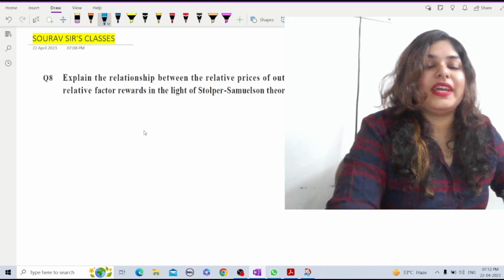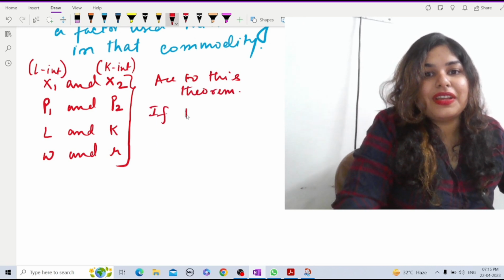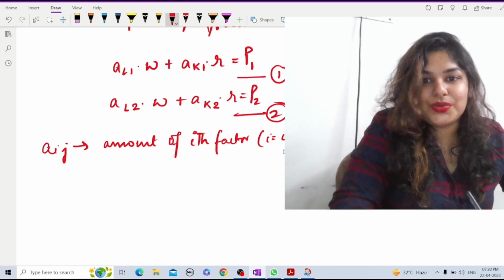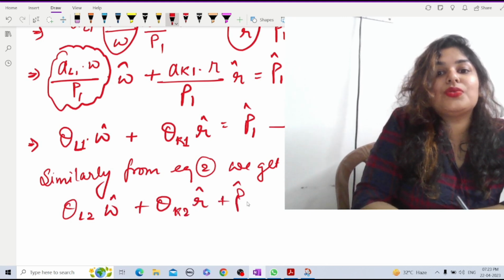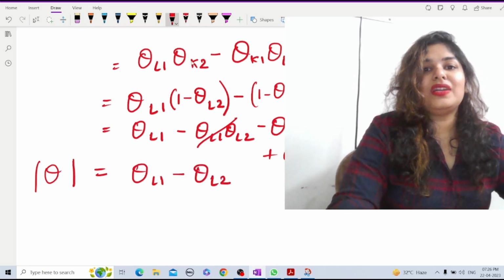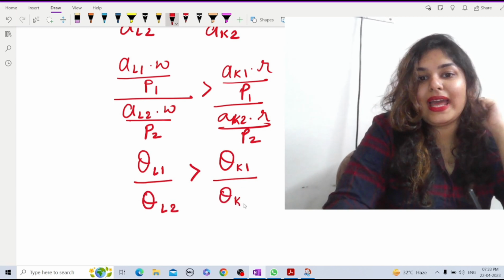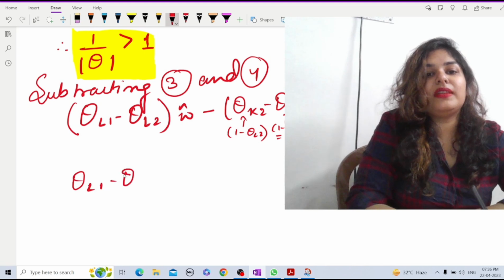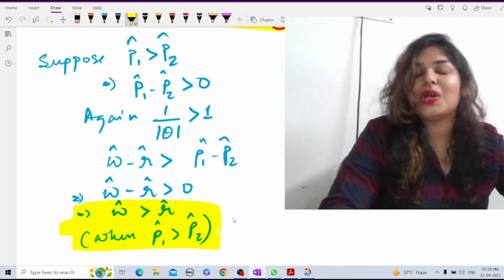Illuminating the Nexus: Unveiling the Stolper-Samuelson Theorem 📈💵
💡🌐 Unveiling the Economic Dance: The Stolper-Samuelson Theorem 💃📈

The Stolper-Samuelson theorem 📈🌍, an economic proposition of profound significance, delves into the intricate connection between alterations in relative prices and the intricate tapestry of income distribution. This venerable theory, named after its eminent architects Wolfgang Stolper and Paul Samuelson, emerged onto the intellectual stage during the illustrious 1940s.

The theorem itself, steeped in intellectual rigor and grounded in foundational assumptions, presupposes a two-factor economy where labor and capital reign supreme. In addition, it postulates a two-good economy, categorizing goods as either "labor-intensive" or "capital-intensive," encapsulating the inherent nature of their productive essence. 🛠️💼

In adherence to the Stolper-Samuelson theorem, an intriguing nexus emerges. Should the relative price of a good, entwined in the realm of a specific factor (e.g., labor), ascend to unprecedented heights, a mesmerizing dance of income redistribution begins to unfold. As this compelling ballet takes center stage, the real income of the factor in question experiences an upward trajectory, while its counterpart plunges into the depths of diminishment. 📈💵

For illustrative purposes, consider the captivating scenario where the relative price of a labor-intensive good ascends. The symphony of the Stolper-Samuelson theorem orchestrates a resplendent rise in the real income of labor, casting a radiant glow upon the realm of wages. In stark contrast, the realm of capital succumbs to a languid descent, characterized by a waning return on investment. 💼💸

This profound theorem extends its tendrils, imparting profound implications on the grand stage of trade and globalization. It illuminates the path towards prosperity for nations specializing in goods reflective of their factor endowments. As labor-abundant nations gravitate towards labor-intensive goods, an ethereal transformation envelops their abundant factor, bestowing upon it a radiant surge of real income. 💪🌍

Yet, cautionary notes must echo in the corridors of economic reflection. The Stolper-Samuelson theorem, anchored in its foundational assumptions, navigates the tranquil waters of simplicity. The tempestuous sea of reality reveals multifaceted elements such as factor mobility, technological dynamism, and the presence of market imperfections, each poised to shape the intricate tapestry of income distribution in unforeseen ways. 🔄🌟

Thus, let us embrace the Stolper-Samuelson theorem, a testament to intellectual rigor and economic wisdom, adorning it with the mantle of complexity while appreciating its profound implications on the stage of economic discourse.

📌WHATSAPP AT

FOR

 📚   STUDY MATERIALS